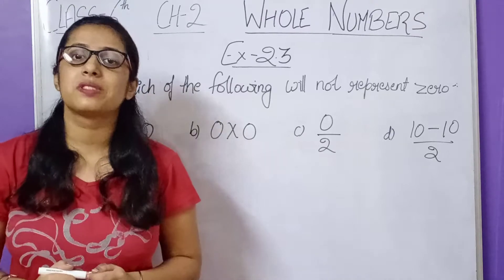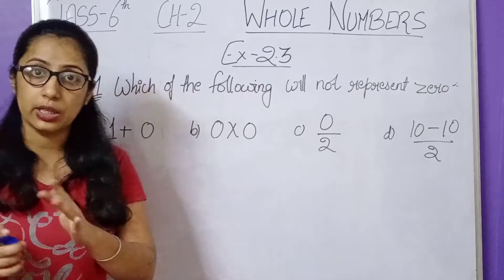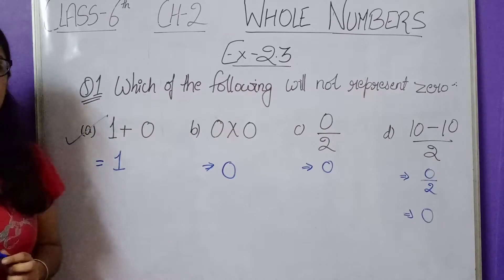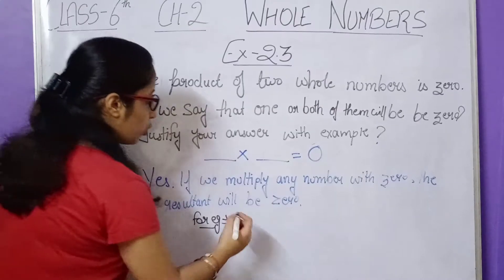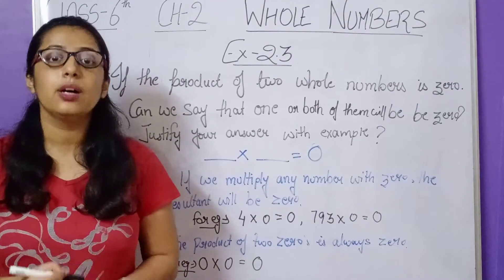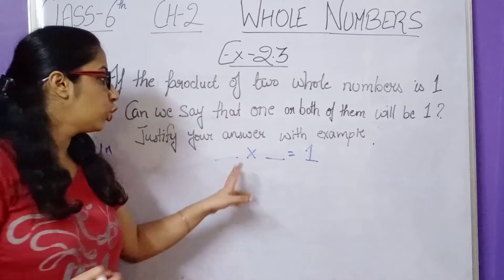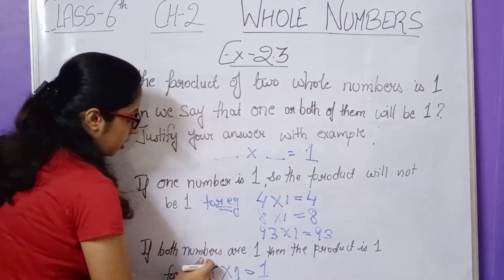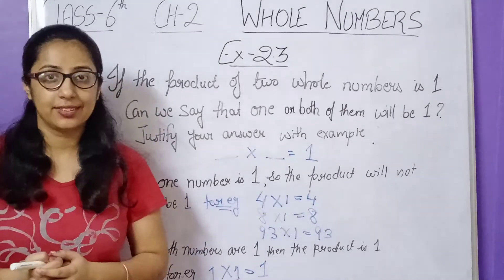Q1 to Q3 - Exercise 2.3 Whole Numbers CLASS - 6 (PART - 10)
TOPICS COVERED:
Exercise - 2.2--- Q1 to Q3